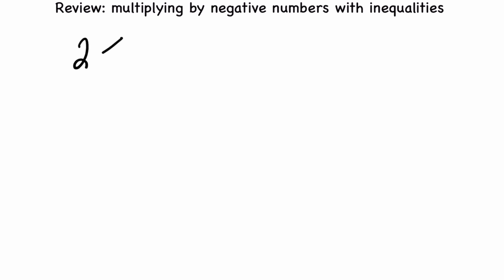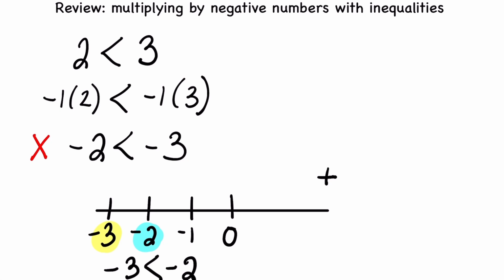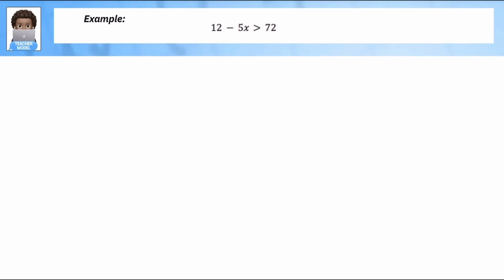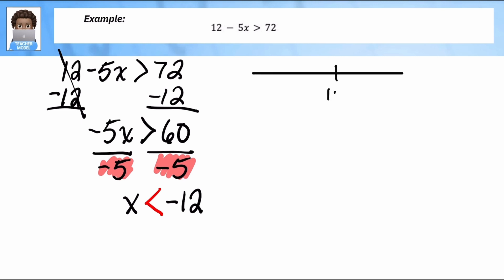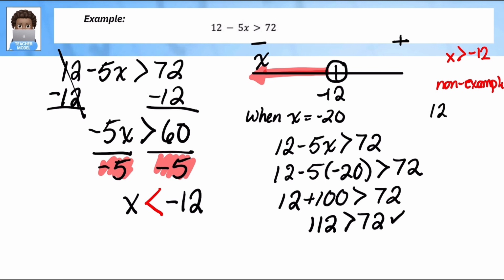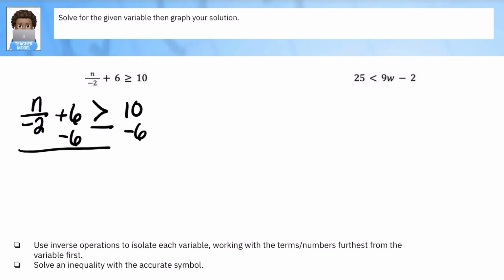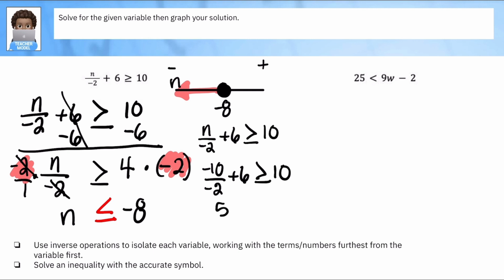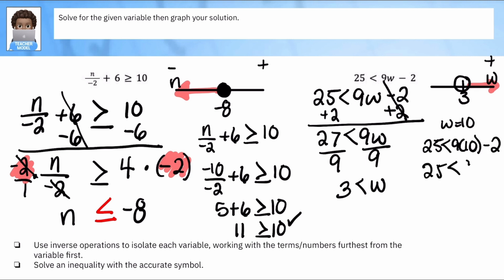Solving Inequalities (Review)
Alg I, Lesson 21: How can we use inverse operations to solve an inequality?

In this lesson, you will learn how to solve and graph the solutions to an inequality by isolating the variable.
1. Use inverse operations to isolate each variable, working with the terms/numbers furthest
from the variable first.
2. Solve an inequality with the accurate symbol.